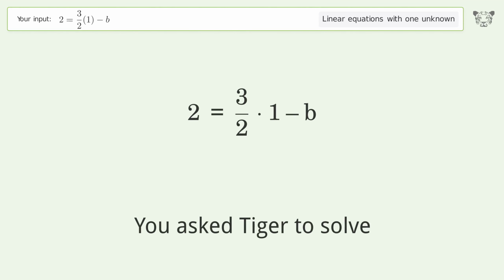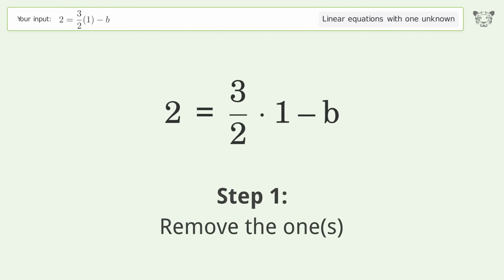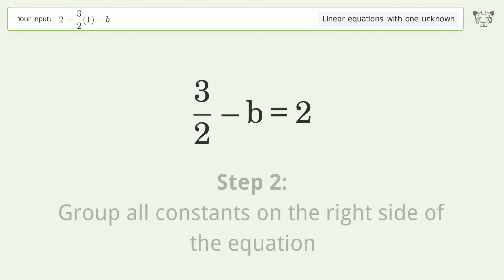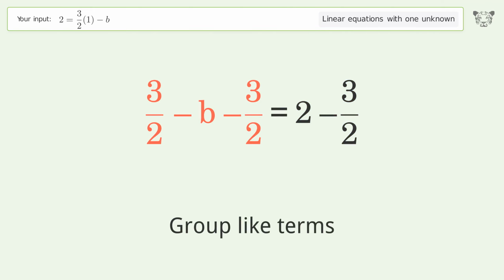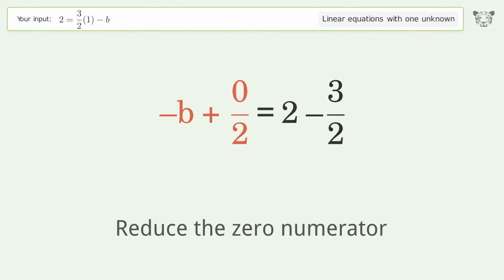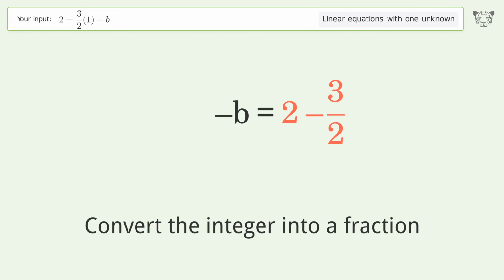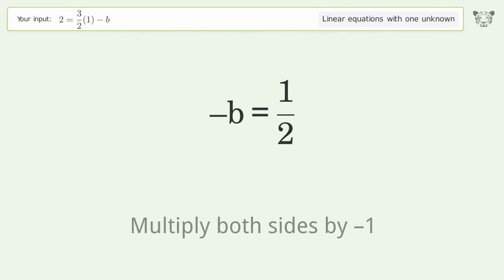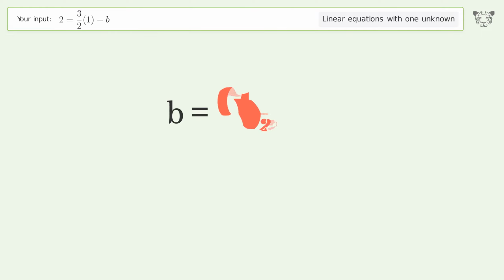Solve 2=3/2(1)-b: Linear Equation Video Solution | Tiger Algebra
Struggling with 2=3/2(1)-b? Watch our step-by-step video on Tiger Algebra to master this linear equation effortlessly.